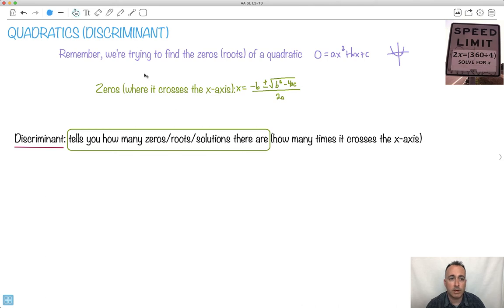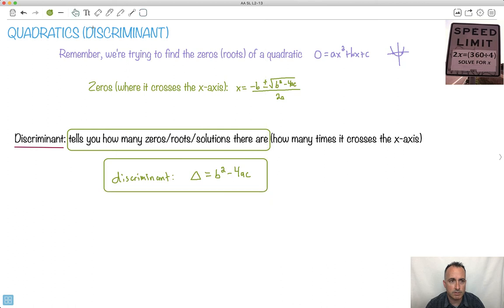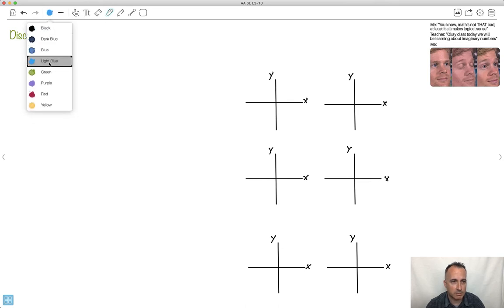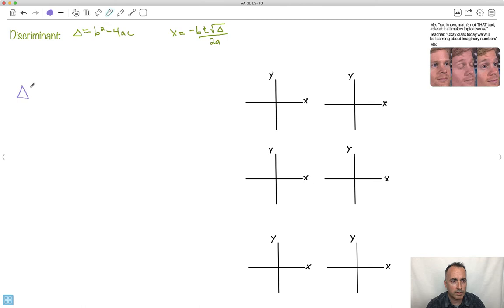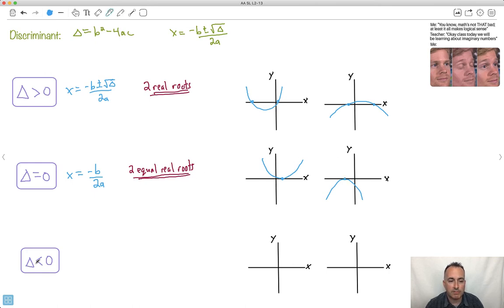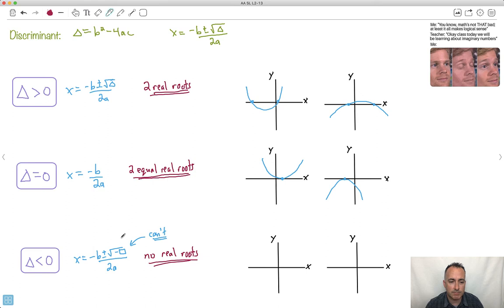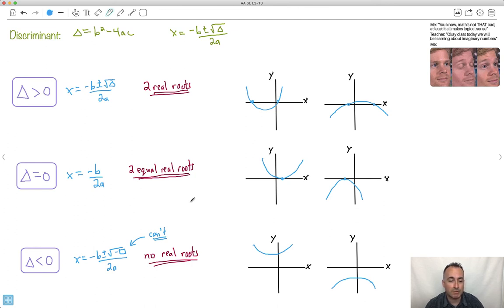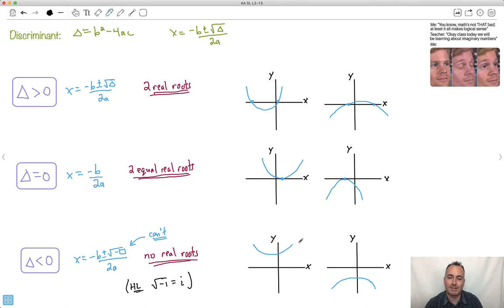Quadratics 5 - discriminant [IB Maths AA SL/HL]